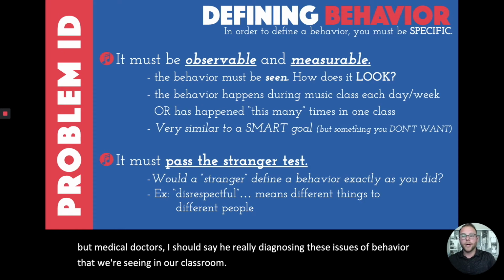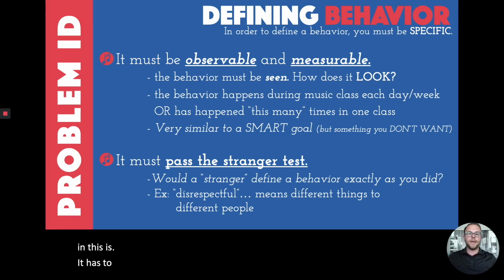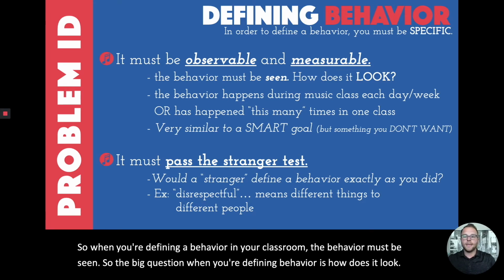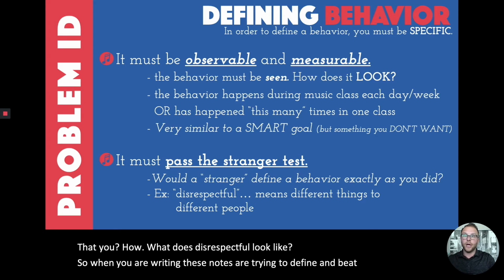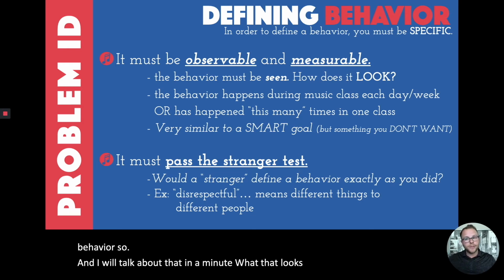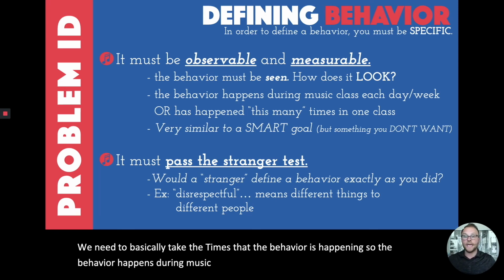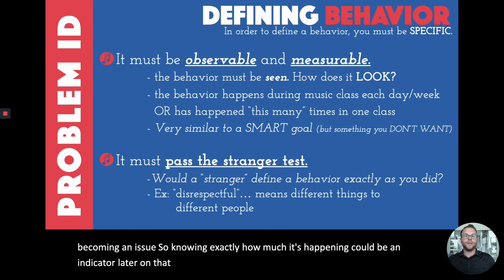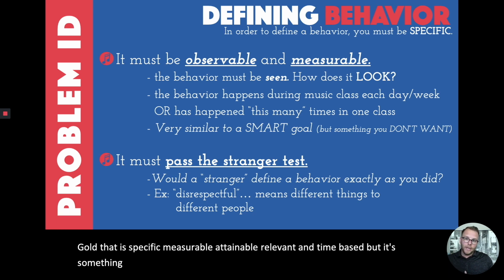Bravo Behavior 02 Defining Behavior